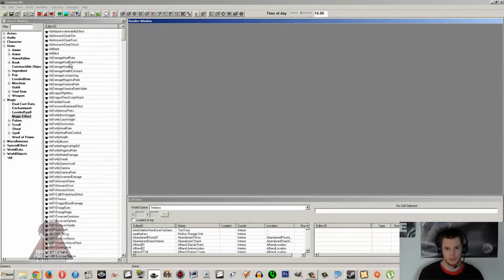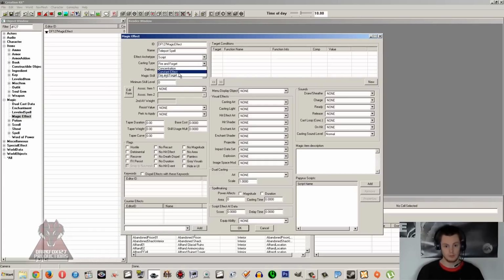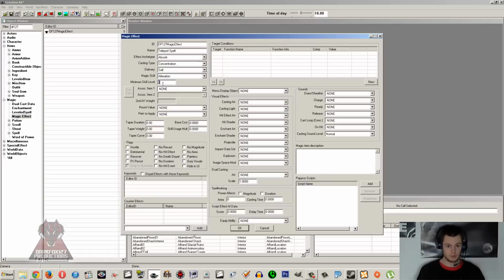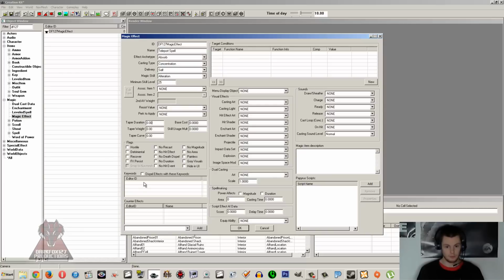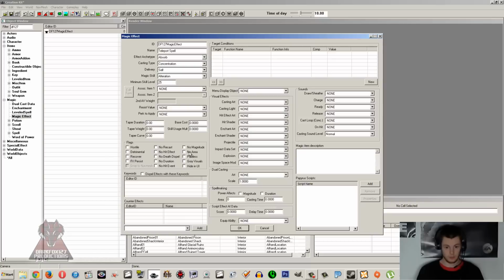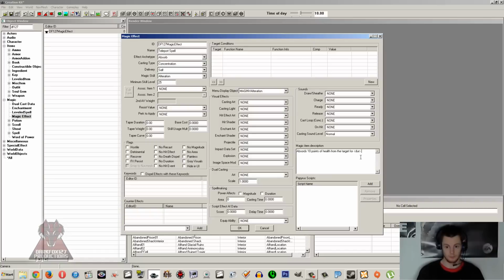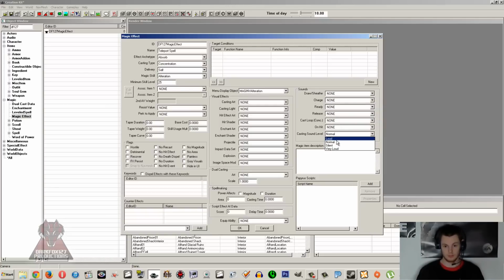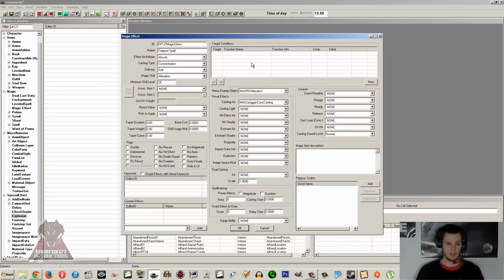Creation Kit Tutorial (Magic Effects)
Welcome to my Creation Kit All Things Magic tutorials. These videos are focused on working with magic effects and creating different spells or enchantments. I will also cover some other magic related topics too.

In this video, we will see how to create magic, and I will do my best to explain what many of the options available to you are. You will need to take the information I give you and then experiment with the kit a little to achieve what you want.

Please consider supporting my content

Tracks: Dentoria Ergo & Ergo